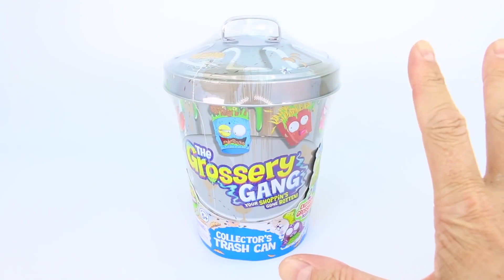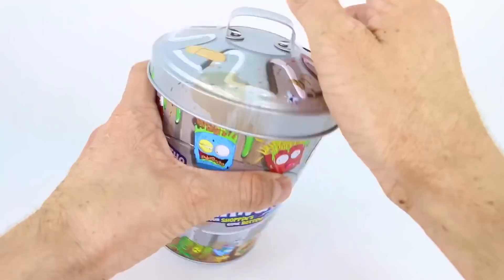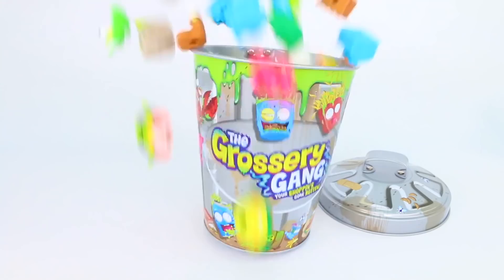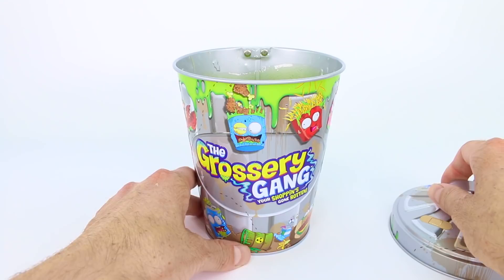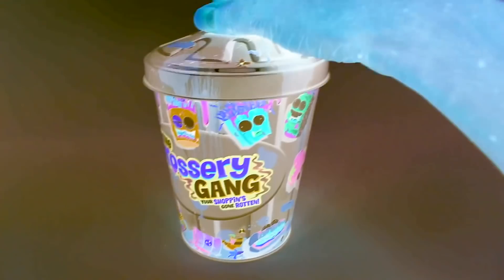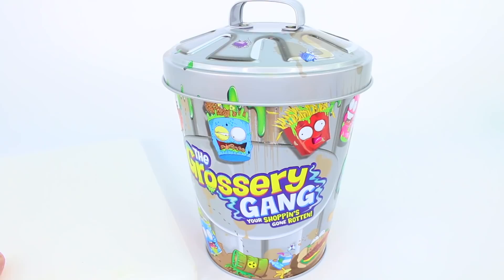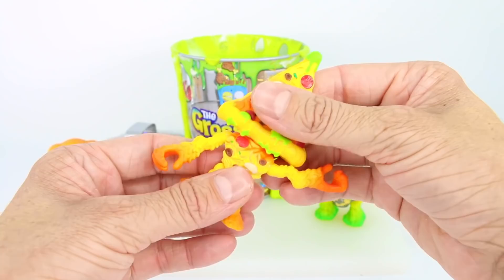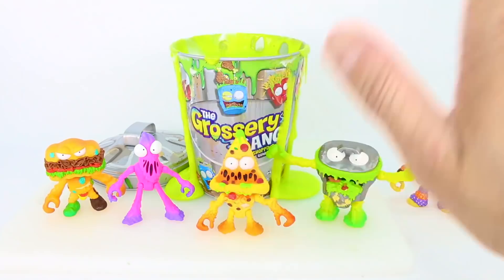SEASON 3 GROSSERY GANG | SERIES 3 UNBOXING TIN CAN | COLLECTORS TIN CAN PUTRID POWER | Toy Unboxing